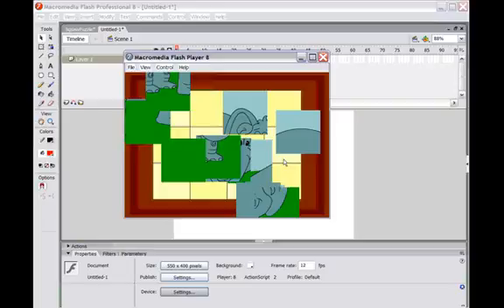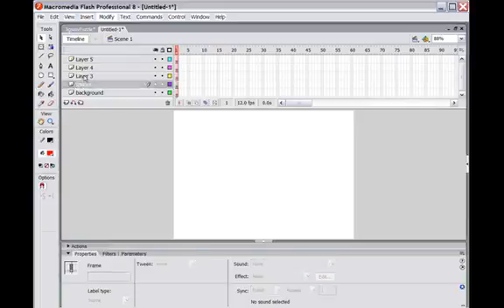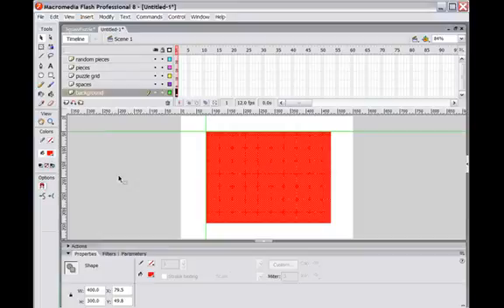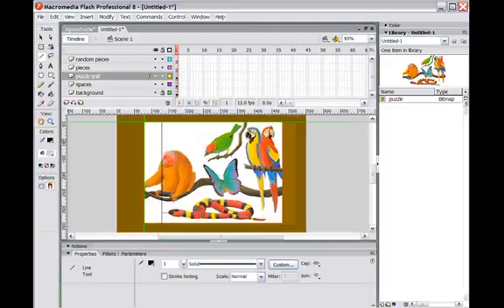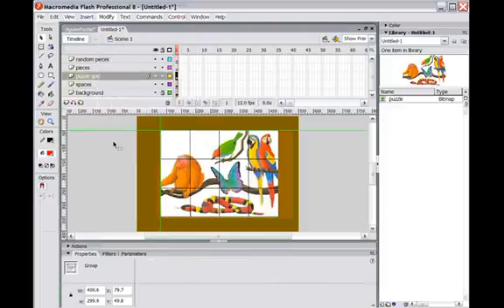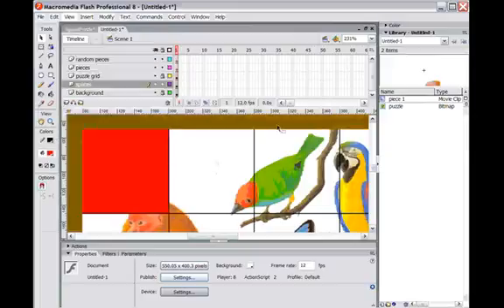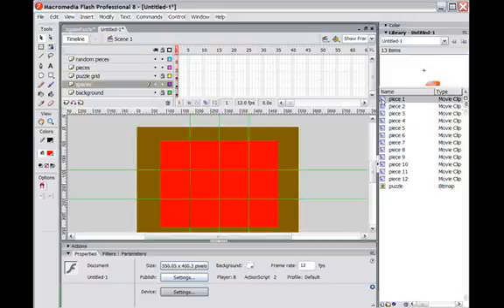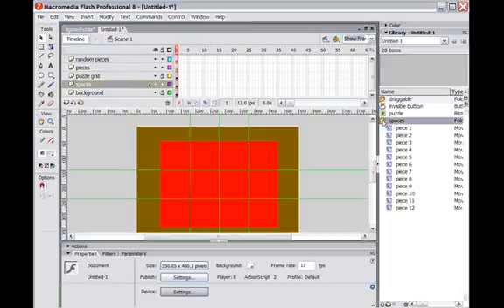puzzle part1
Using AS 2 we will build the first part of your puzzle.